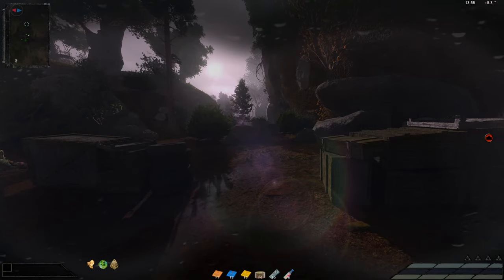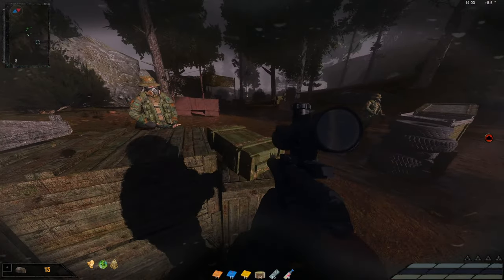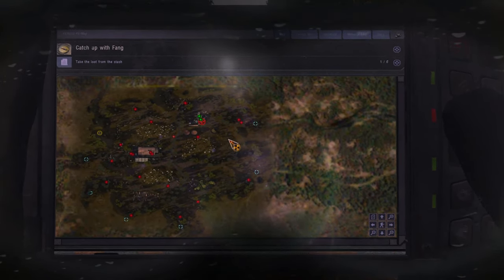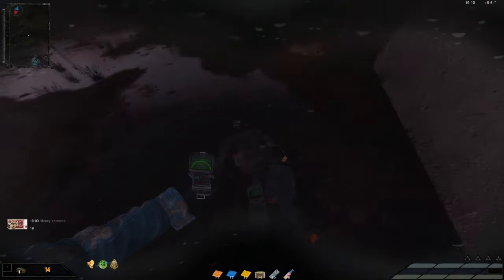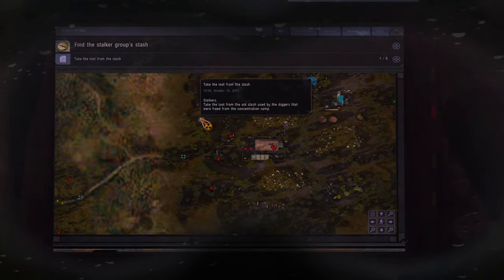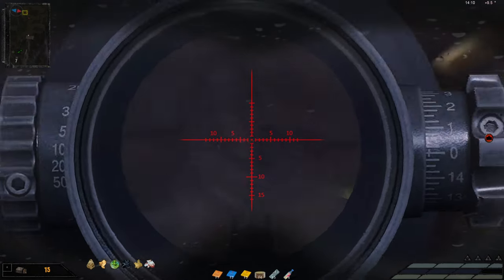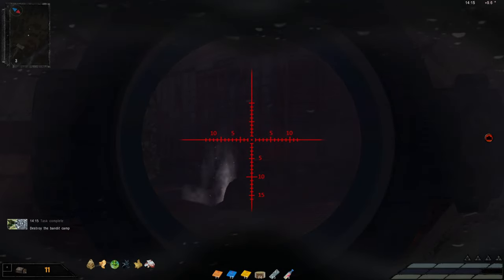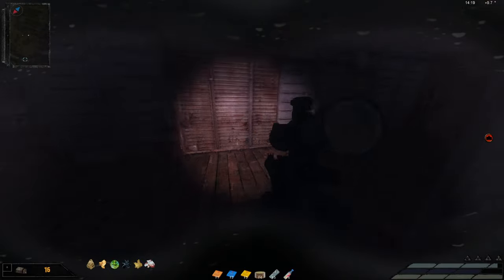Stalker Clear Sky - Last Fallout Overhaul Part 4 (Garbage & Duty)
Back into the Garbage to purge the bandits after they ambushed me and stole my equipment and then onward to Duty. Where Fang has left a hidden stash.
It has been 16 years since I last decided to conquer the Zone, and with Stalker 2 slated for release in November. I have decided to return to the Zone. But I will be using the Last Fallout Overhaul Mod.
The mod Last Fallout Overhaul (LFO) is a comprehensive modification for the game "S.T.A.L.K.E.R.: Clear Sky." It aims to enhance and overhaul the original game experience significantly while keeping the vanilla storyline intact, alongside adding some additional game-play tasks and mechanics.